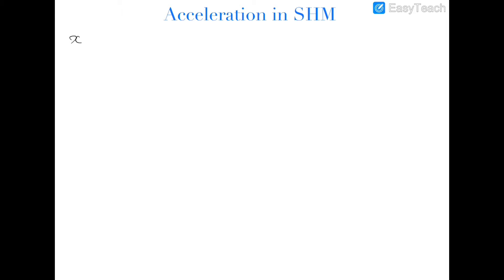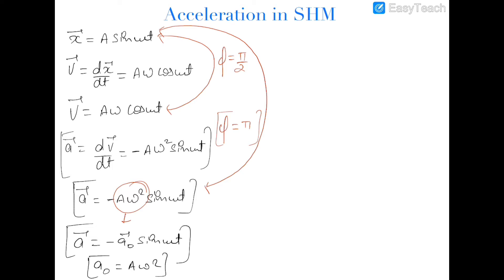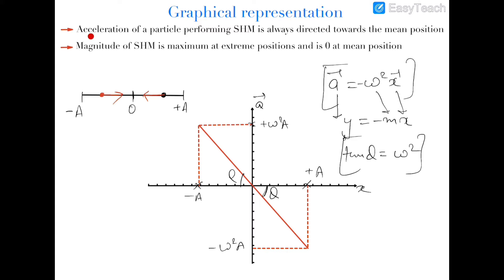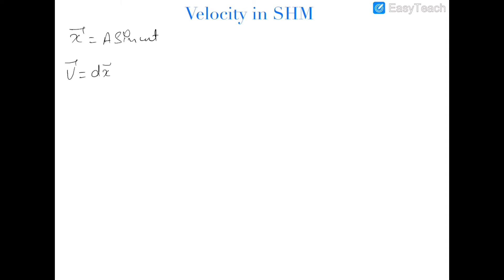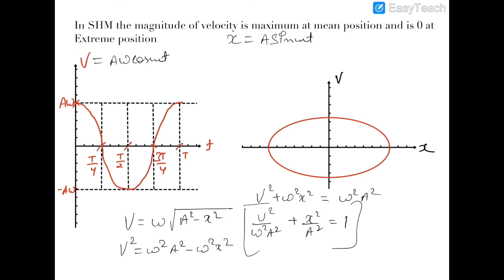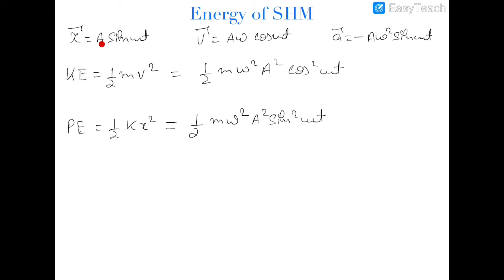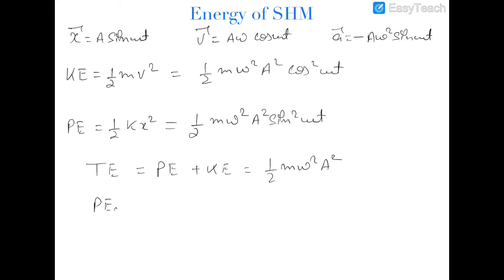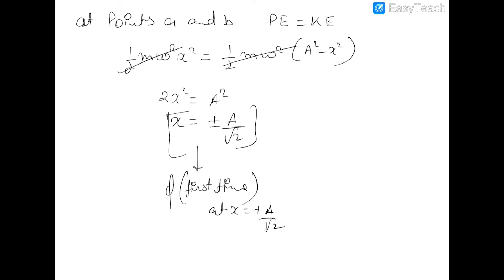Acceleration | Velocity | Energy of SHM | Energy averaged over position